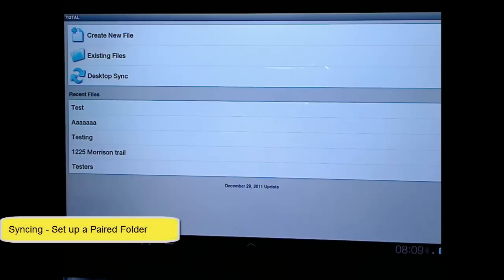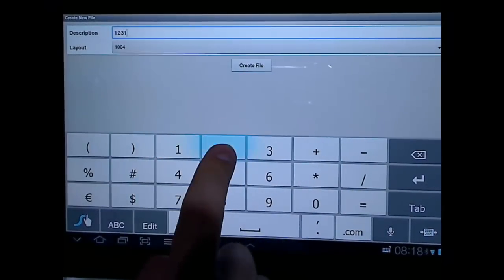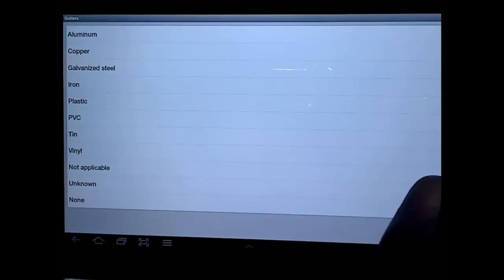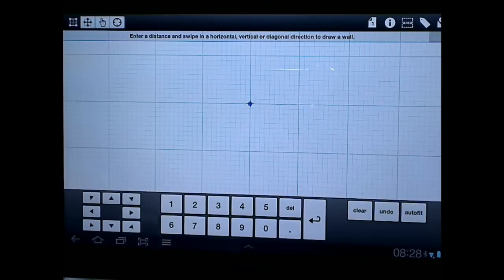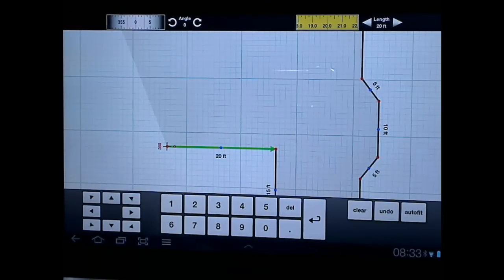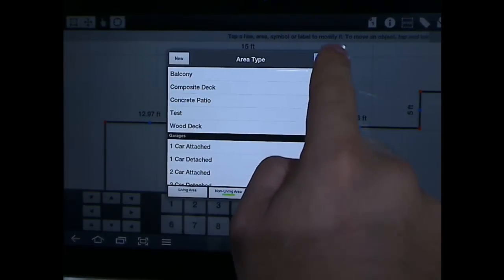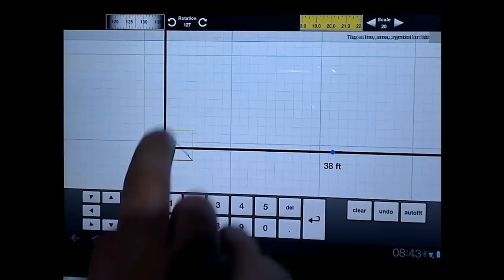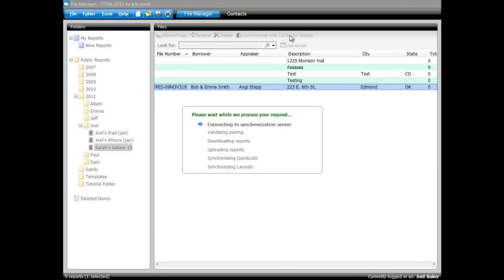TOTAL for Android - Recorded Webinar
TOTAL for Android by a la mode